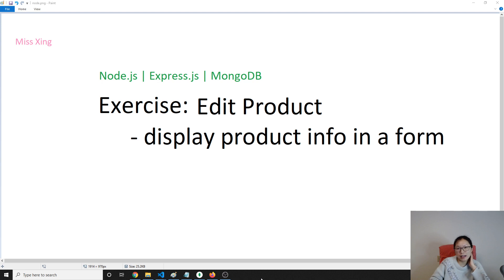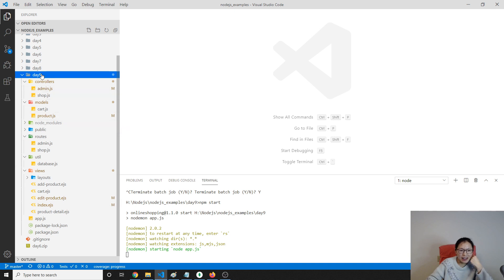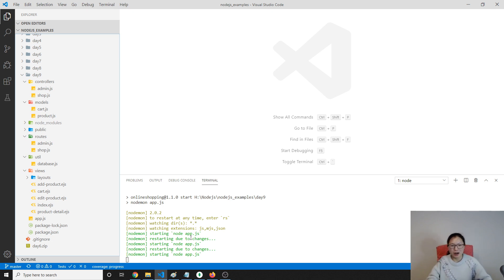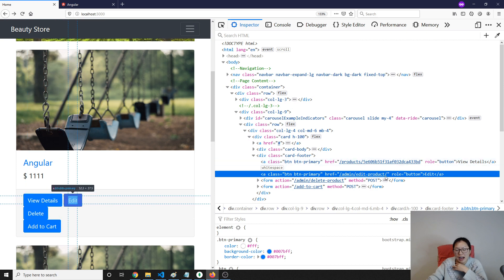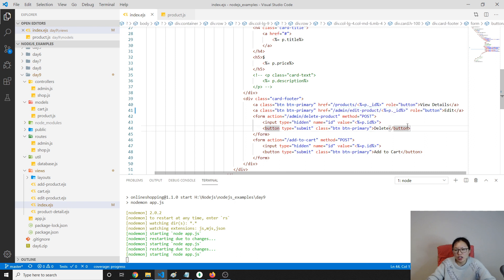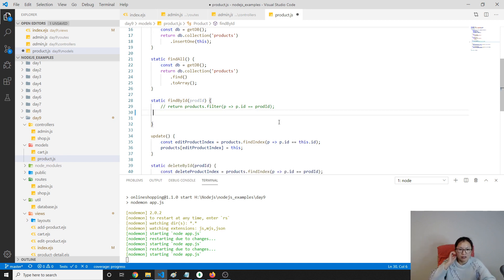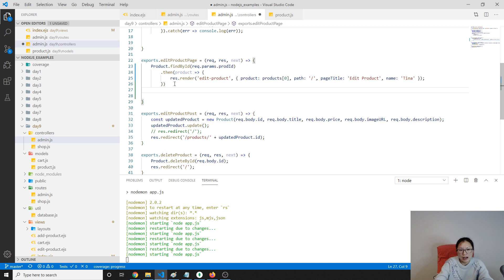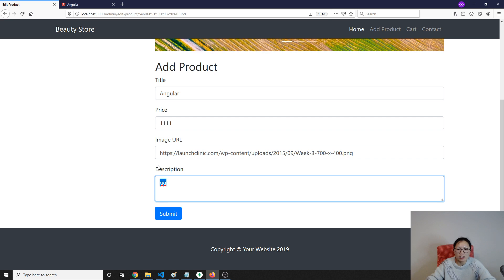Node.js | Express.js | MongoDB - Exercise: Edit Product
In this video, shows you how to display edit product form page.